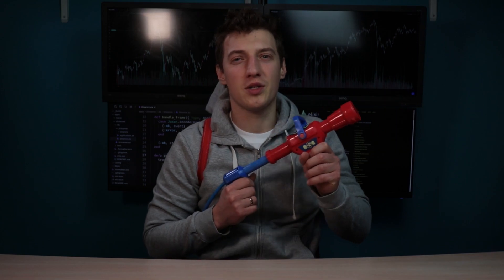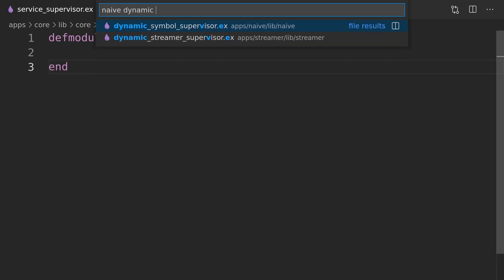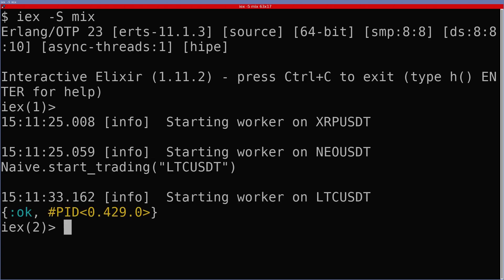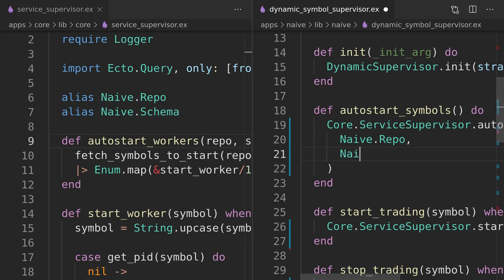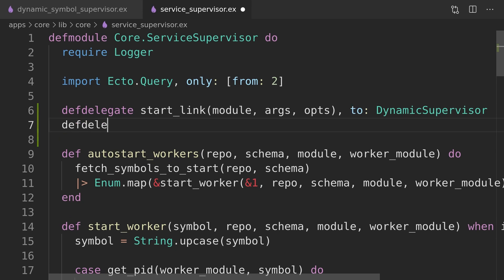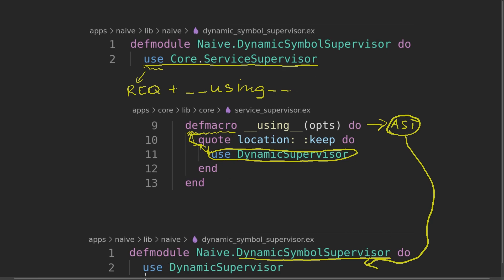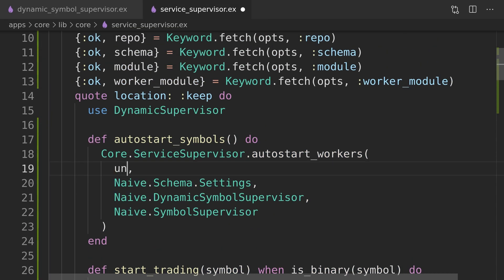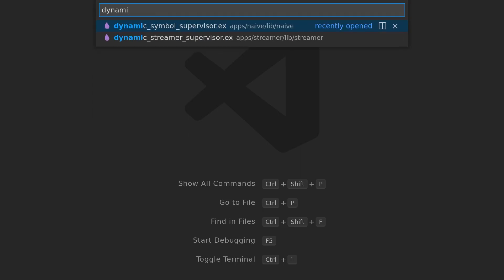Hands-on Elixir & OTP: Cryptocurrency trading bot - Ep 14 - Use macros to minimize boilerplate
This is my 14th video in the series dedicated to learning Elixir & OTP by creating a cryptocurrency trading bot. We will focus on refactoring the duplicated logic responsible for supervising(starting, stopping, and autostarting) the dynamic processes inside the naive and the streamer applications. First, we will abstract away all the generic code leaving just a boilerplate inside the naive application. Next, we will look into the "__using__" macro which we will leverage to get rid of that boilerplate.

GitHub
To follow along I created a Github repository with the following branches:
video_13 - contains starting place for this video: